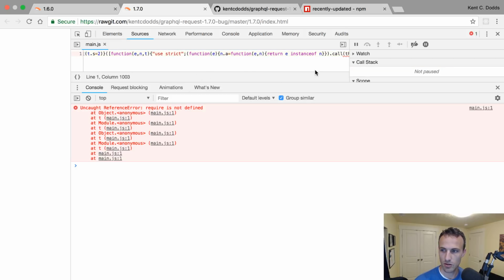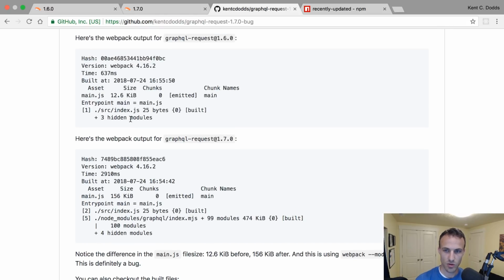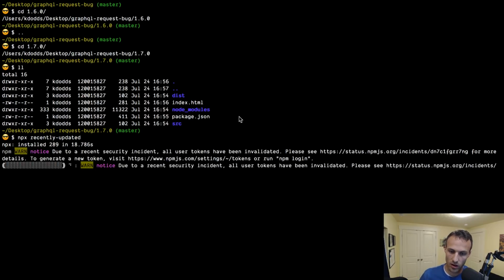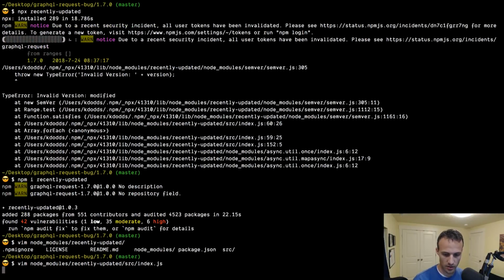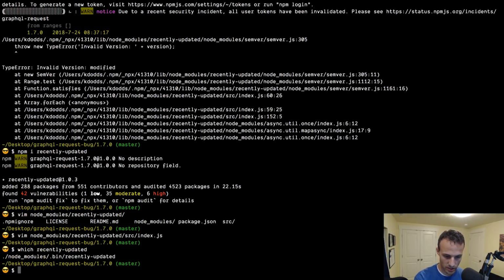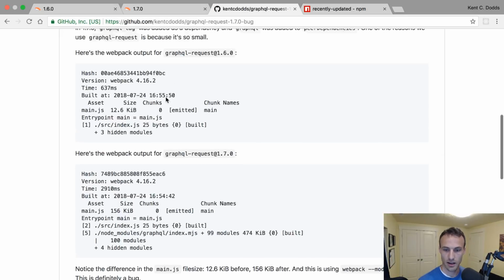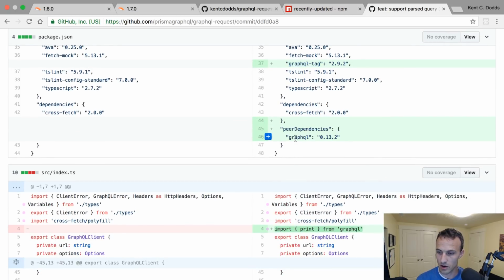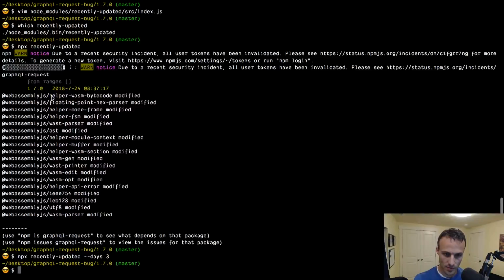How to find out which of my node_modules recently changed?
I had a bug today that just popped up out of nowhere and I needed to determine which of my node_modules recently changed and caused the bug. This is the approach I took.